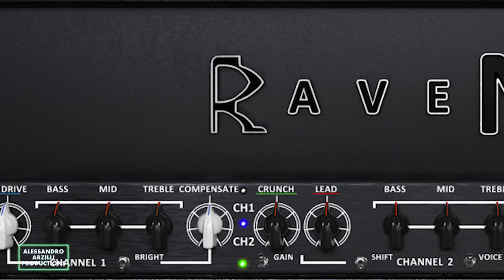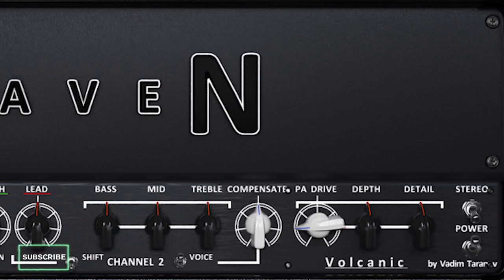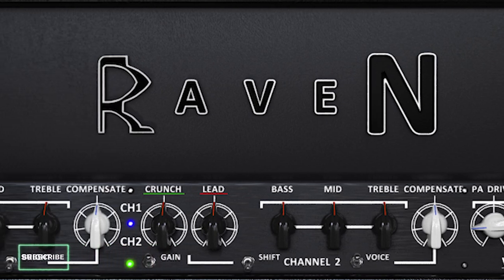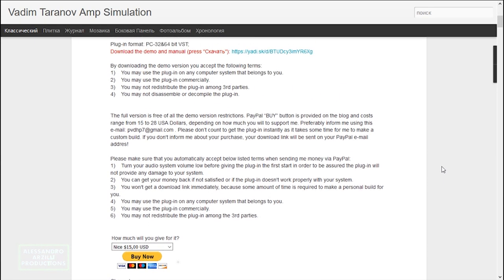Vadim Taranov Raven Volcanic - Omega AmpWorks Obsidian in a VST plugin!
This is my review and tone test of the Raven Volcanic amp sim VST Plugin by Vadim Taranov.

---TIMELINE---
00:00 Quick song intro
01:08 Background and user interface
02:36 Signal and FX chain
03:11 Playing live
06:42 Left guitar track
07:30 Right guitar track
08:35 Lead guitar track
09:00 In and out of the mix
10:09 My conclusions